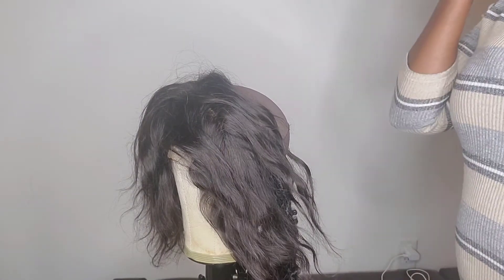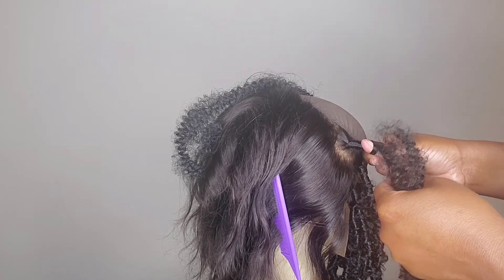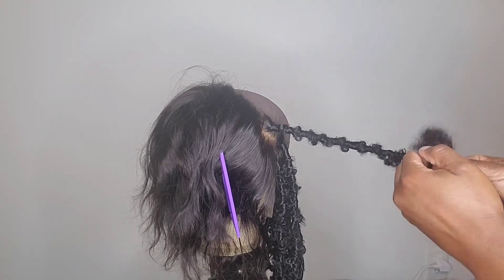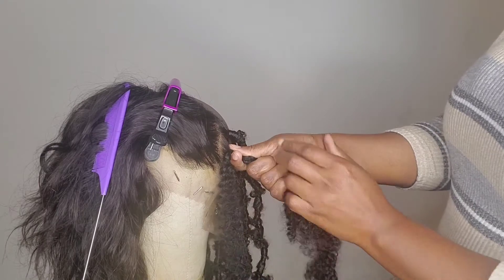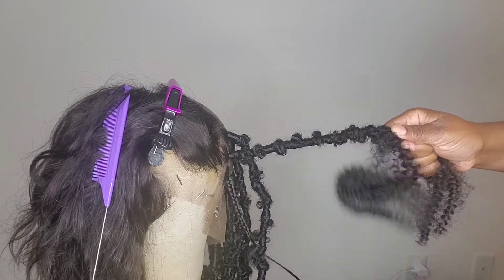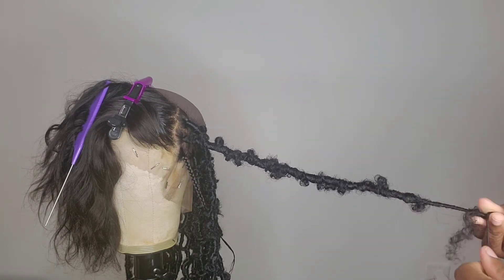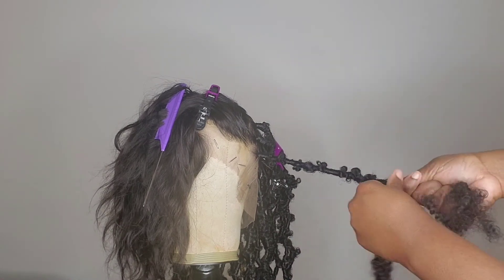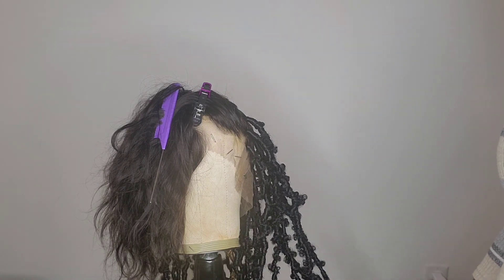Distressed Locs Made Simple Tutorial...Step by Step Very Detailed Thumb Method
Plaiting Hair to start Crocheting the hair on starts at 1:32
Starting the First Loc starts at 3:16

In this Video you will learn how to do the Thumb Method to create Distressed  Locs
You will also learn how to add hair to make your Locs longer or thicker
You will learn how to knot the end of your Locs and how to wrap hair upward to complete Locs.